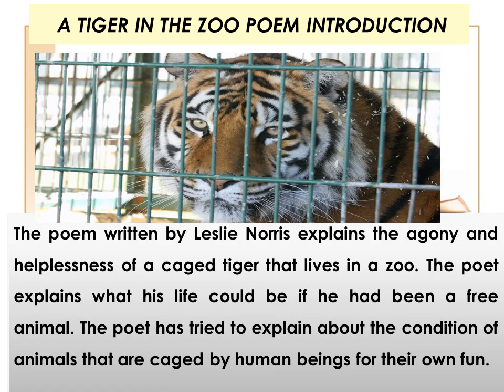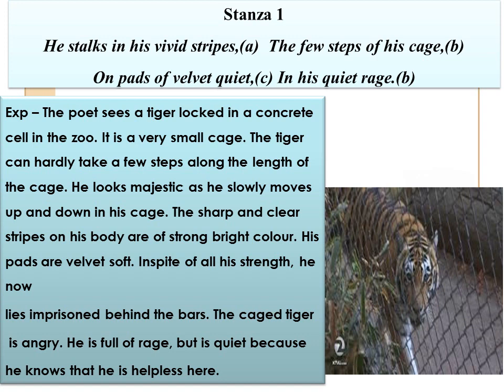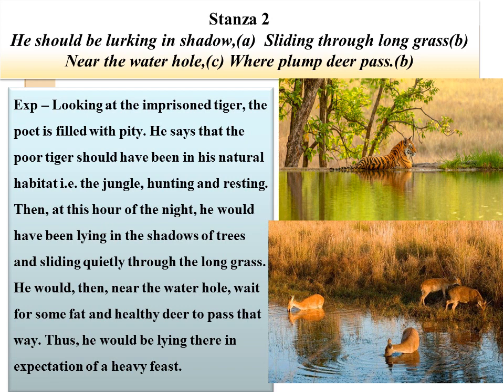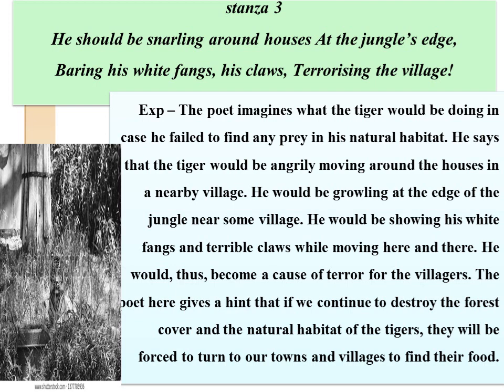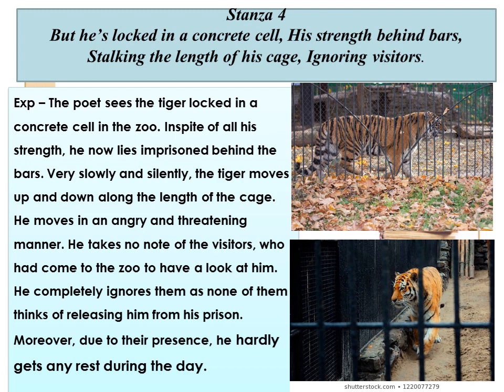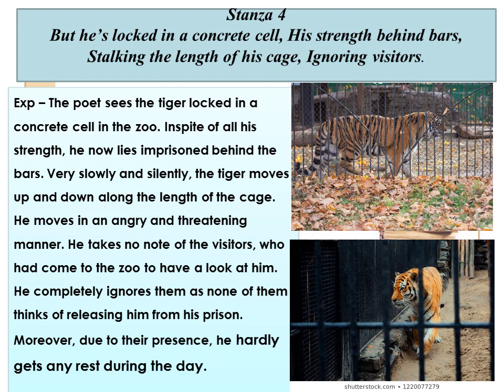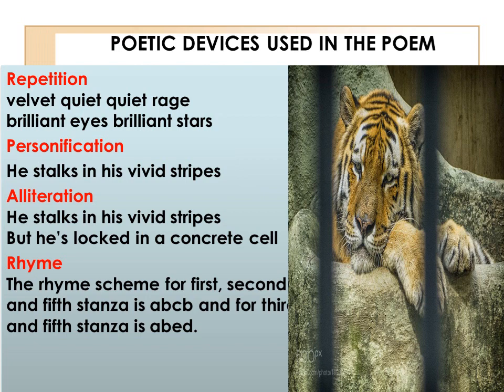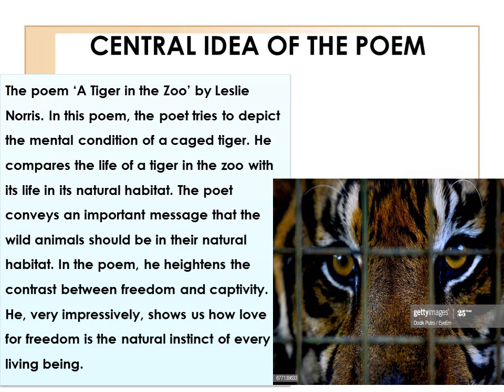A Tiger in the Zoo - Class X, 10 CBSE NCERT ENGLISH LITERATURE Donna John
A Tiger in the Zoo- Donna John is in simple explanation for DAV students